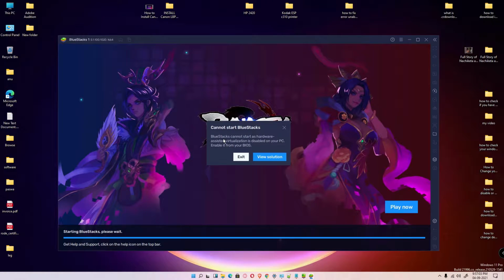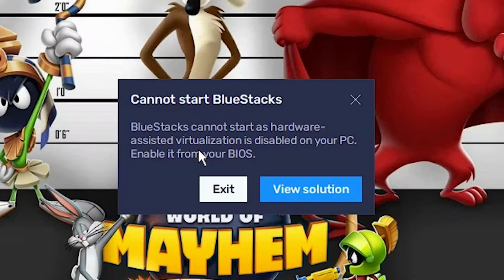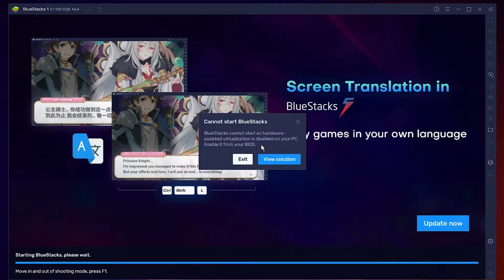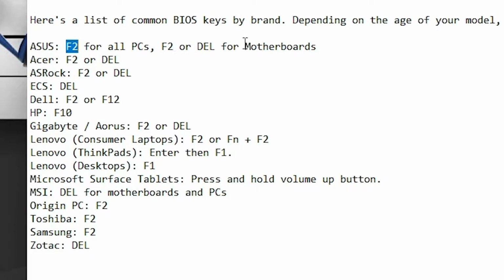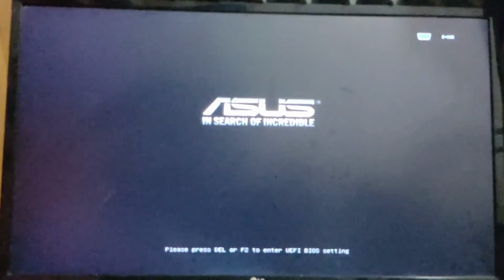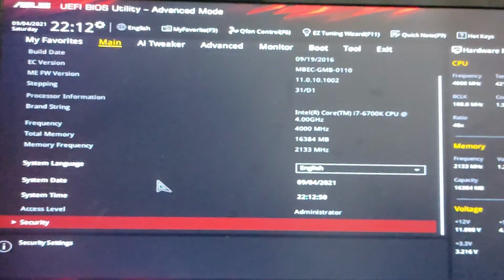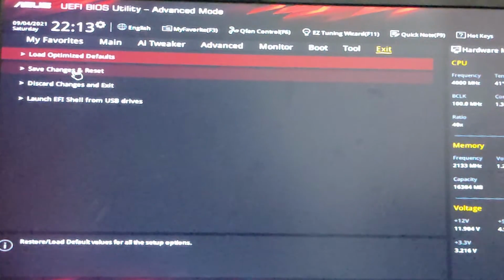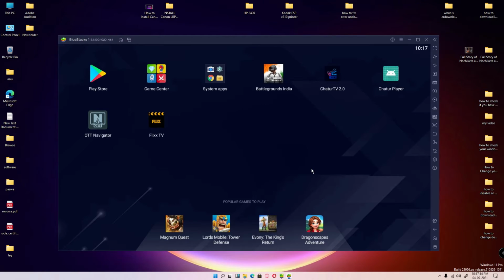How To Enable Hardware Virtualization For Bluestacks 5 in Windows 11 or Windows 10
In this  video we are going to see How To Enable Hardware Virtualization For Bluestacks 5 in Windows 11 or Windows 10